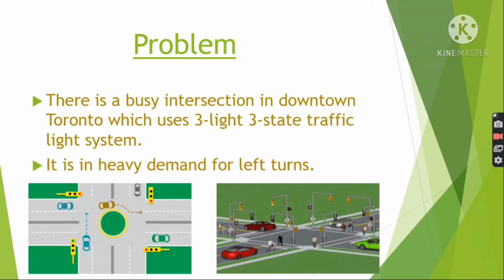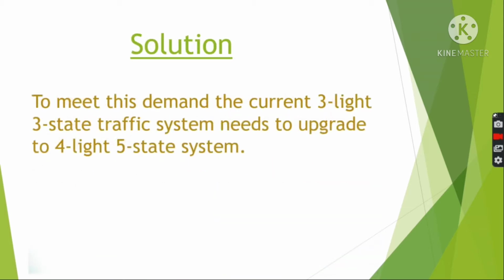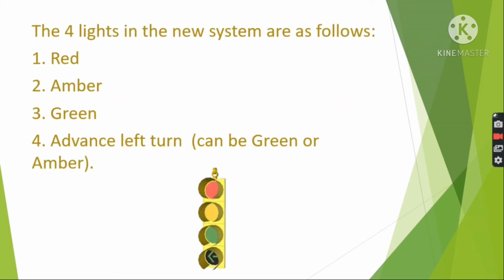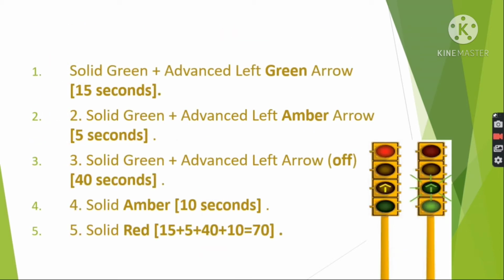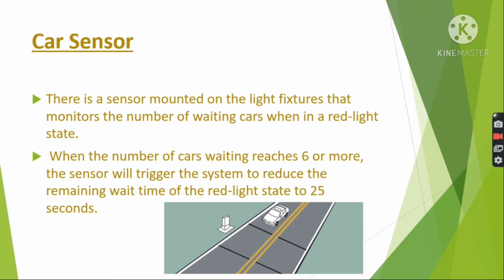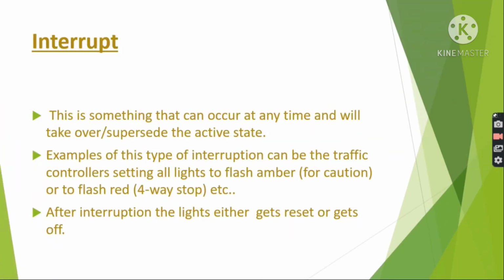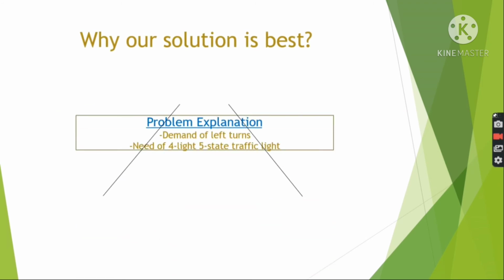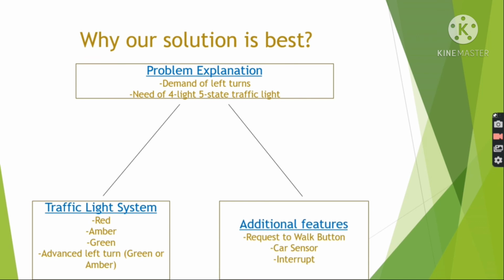workshop 3 Traffic lights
APS 145-D  NDD workshop 3  group 5